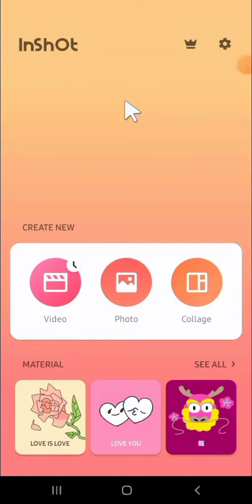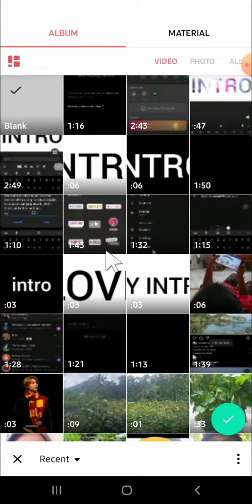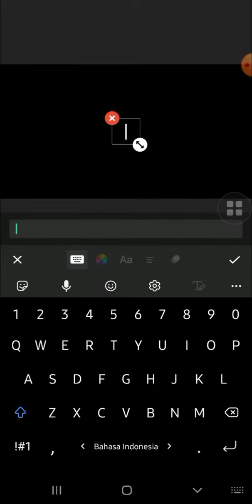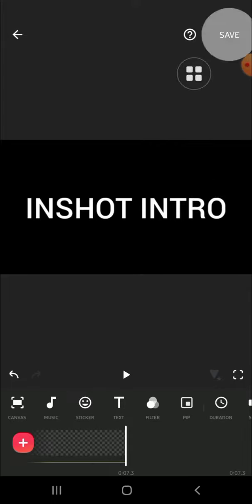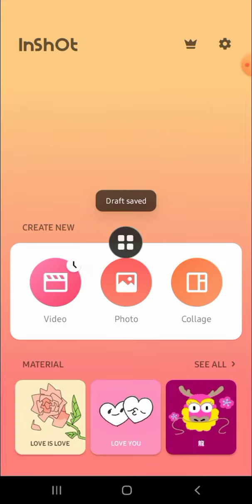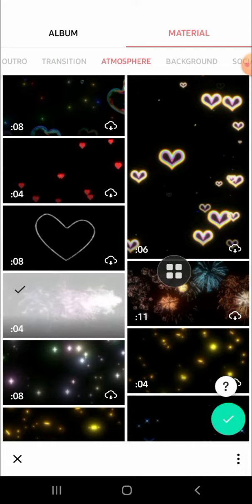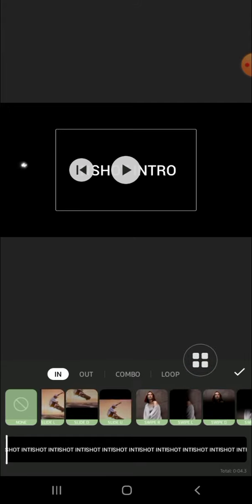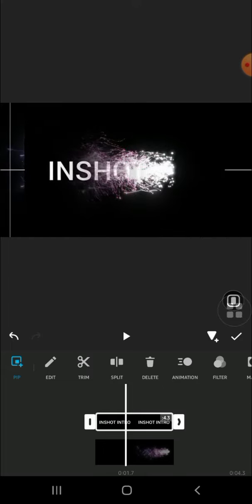InShot Text Effect Intro Tutorial! How to Create Particle Dissolve Text for Your Intro on InShot?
Intro Idea for your content! Today, we're delving into the realm of captivating video intros with an exciting tutorial on InShot Text Effects. Learn how to create a mesmerizing Particle Dissolve Text effect for your intros, adding a touch of magic to your content!